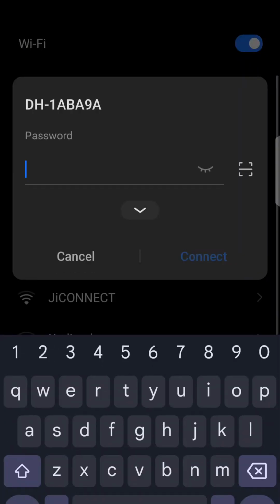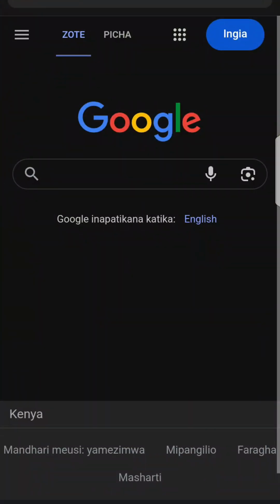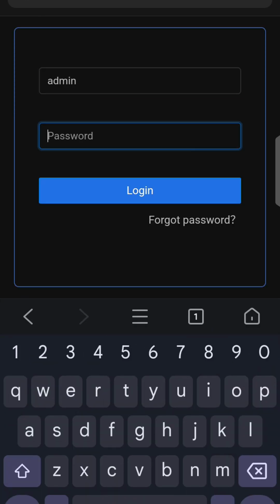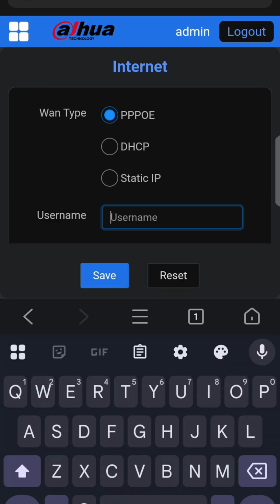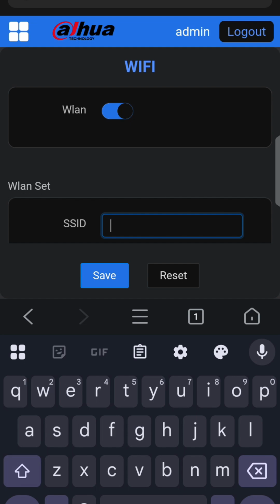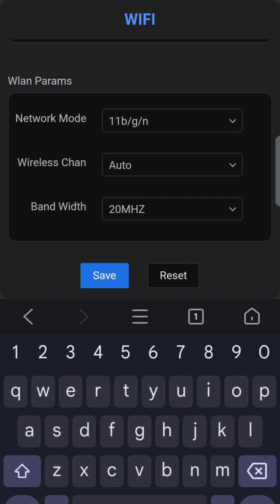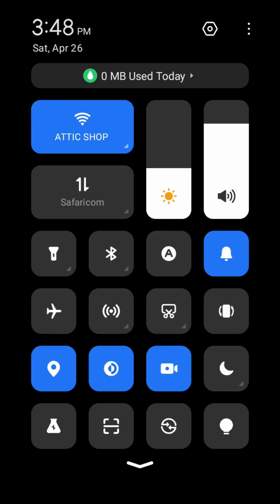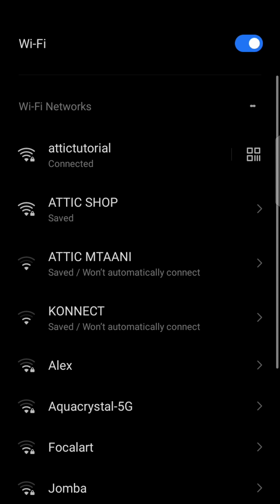Quick guide to log into your Dahua Router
Struggling to log into your Dahua router? Here’s a quick and easy step by step guide to get you connected!